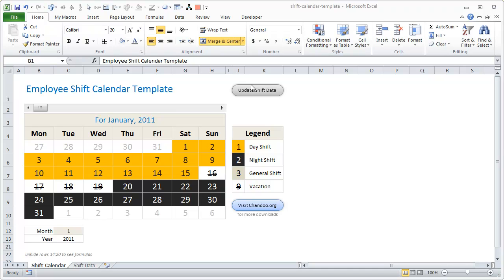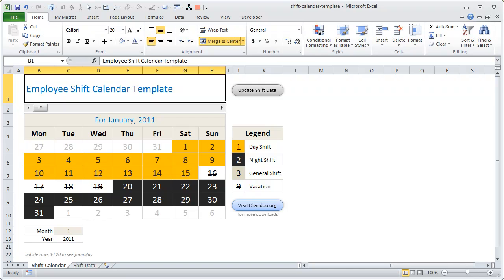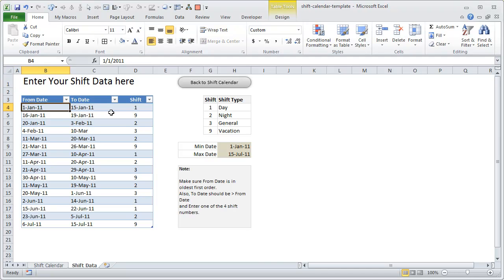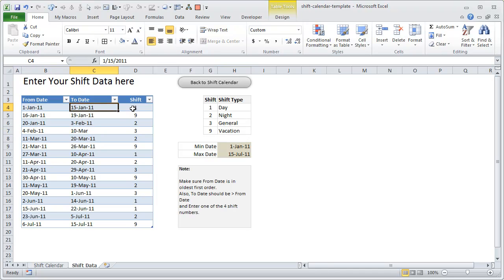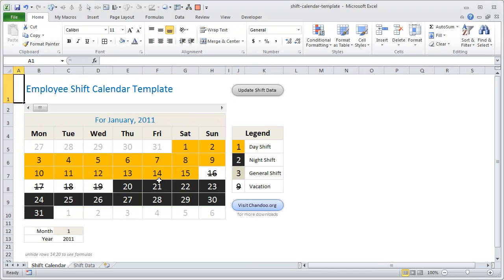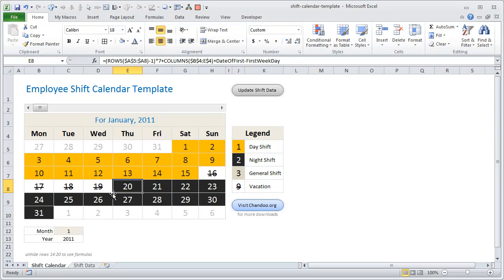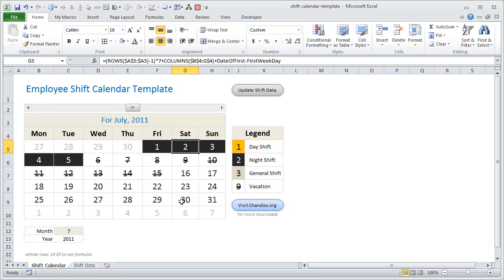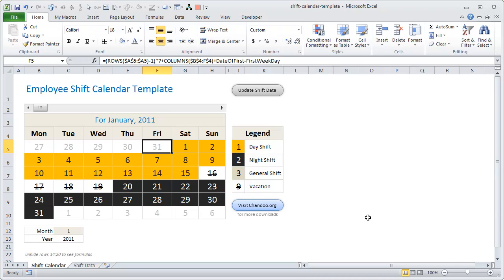Employee Shift Tracker Excel Template - How it works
to download the template.

Learn how to use the Employee Shift Tracker Template in MS Excel.